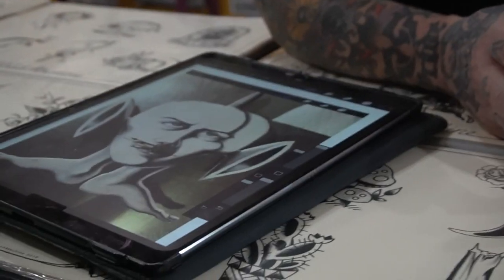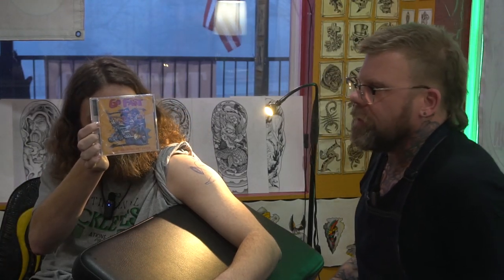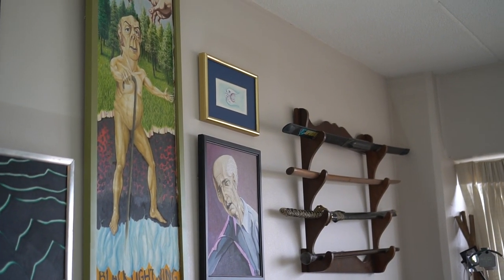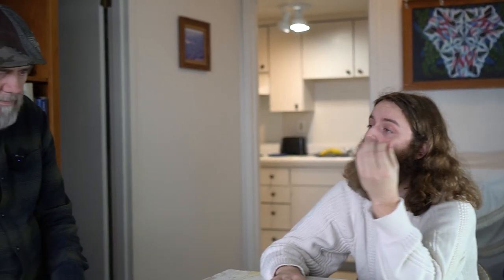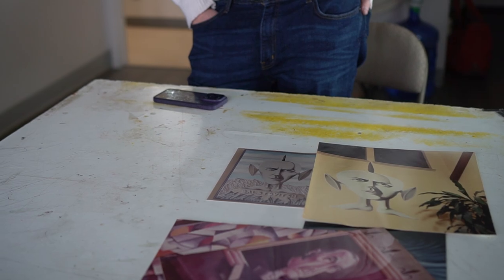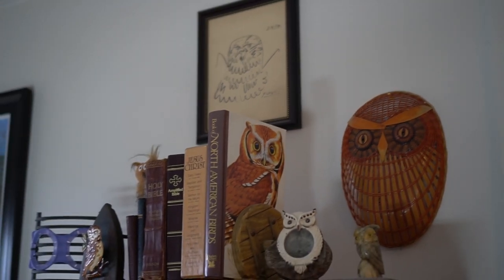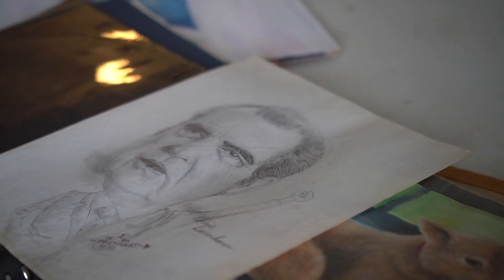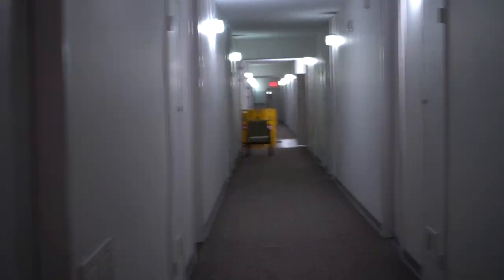Roland P. Burnham III (Balstovitch) + Scott Diffee | Full Conversations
The full conversations with Roland Burnham and Scott Diffee. Time Codes can be found below

0:00 Journey to Eureka Springs
2:09 Chatting with Scott Diffee
5:39 Scott Diffee introduction
6:57 Scott talks RPB and his artistry
7:12 Tattoo nerves and prep
7:38 How Scott learned about Balstovitch
8:23 Scott talks Alien-abduction Balstovitch Orgin
9:14 Scott talks Balstovitch connection
9:35 Tattoo shop ambience
10:11 Scott talks RPB paintings
11:05 Scott talks Vino's
11:36 Scott talks Ed Roth/music
12:44 Scott talks 90s music scene
13:33 Tatoo reveal
13:54 Scott talks tattoo beginnings
14:29 Scott talks record deals
15:59 Scott talks reality show pilot
16:30 Scott talks musical acts and affiliations
16:50 Scott talks getting kids to kick drugs
17:40 Scott encourages googling his name
18:00 Murder in the family?
18:35 Scott talks more Balstovtich
19:12 Scott prasies RPB's artistry
24:40 Scott talks Ozark folklore
26:27 Scott shows shop/tattoo history
29:28 Journey to Roland Burnhams' studio
30:25 RPB Introduction
31:17 Studio tour
32:40 Bowling pins
33:55 RPB Talks Balstovitch Origins
34:55 RPB talks music
36:00 RPB talks art and music conflict
36:58 RPB plays the Mandolin
38:14 Looking for the cat
38:30 Talking about how the video came to be
39:24 RPB confirms/denies Alien abduction story
40:25 RPB talks anonymity
41:58 RPB talks school-kids doodling Balstovitch
41:30 RPB talks learning to paint
44:00 RPB talks artistic style
44:45 RPB talks photorealism
46:30 RPB talks expressing emotion through art
47:50 RPB shows favorite art
51:30 RPB talks art museum
51:56 RPB talks cultural impact
54:00 RPB talks varying depictions of Balstovitch
54:35 RPB talks rules compositional rules of Balstovitch
55:05 RPB talks Balstovitch comic origin story
57:17 RPB talks regret
58:05 Dead Limb On a Family Tree
1:00:37 RPB talks places he's lived
1:01:18 RPB talks marriage
1:01:41 RPB talks personality/introversion
1:02:47 Owl collection + picasso
1:03:30 RPB talks his father
1:04:35 RPB shows Balstovitch wood sculpture
1:04:58 RPB talks color rules of Balstovitch
1:05:45 RPB talks creating different Balstovitches
1:06:00 Talking newspaper inclusions
1:08:21 RPB talks painting new Balstovitches
1:08:56 Talking Balsovitch destruction
1:09:44 RPB shows Balstovitch Merchandising
1:10:58 Africa section
1:12:11 RPB shows Civil War era cane
1:12:59 RPB tells us his interests
1:13:16 Mike Thomas painting
1:13:53 Balstovitch triangular painting
1:15:52 Stifft Station mural
1:16:57 Nixon drawing
1:17:37 RPB recalls radio station memories
1:19:20 RPB talks Vino's/Whitewater Tavern
1:19:39 Tattoo context
1:20:19 Tattoo reveal
1:23:00 Taking photos
1:23:10 Cat reveal
1:23:32 Halo the tailless cat
1:24:36 RPB talks creating art for Bill Clinton
1:25:40 RPB talks creating bowling pin art
1:26:06 Talking YouTube
1:28:30 Death by elevator
1:29:07 Cam talks lenses (boring)
1:29:50 Elevator maintenance
1:30:13 Leaving premises

For a closer look at some Roland Burnham's art, his socials and website can be found below, which feature even more unique pieces not featured in this video.

Thanks to Josh Chambers at the Parlor Tattoo (NLR) for helping us get into contact with Scott Diffee at the Parlor Tattoo (North)

For a closer look at The Parloo Tattoo (North) in Eureka Springs, please refer to the facebook page below

Thanks again to Roland P. Burnham for speaking with us and showing us some of his art and sharing a part of his life. And thanks to Scott Diffee for speaking with us and showing us his tattoo shop and sharing some tattoo-history (and thanks for tattooing me).

Credit to user theonemodifier on the Internet Archive for supplying the beginning newsclip.
Credit to Roland Burnham on Facebook for supplying photos of art as well as photos of old Basltovitch paintings, news clippings, his band City, and longtime friend Mike Thomas.

For a better look at the musical genius of Mike Thomas, please refer to the links below to find a collection of many of his songs. May he Rest In Peace.

Special thanks to Ashton Azbill, Angus Beast, and Caleb Greer for help with audio, camera, and moral support.